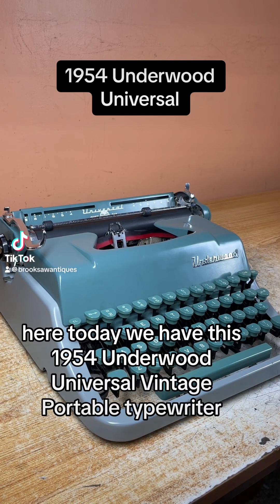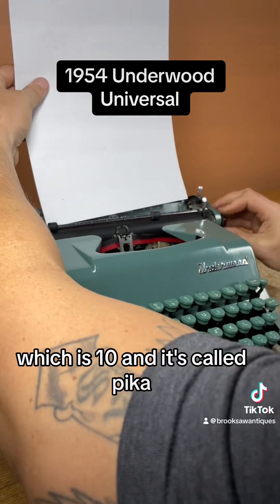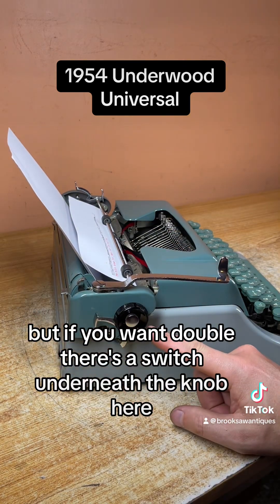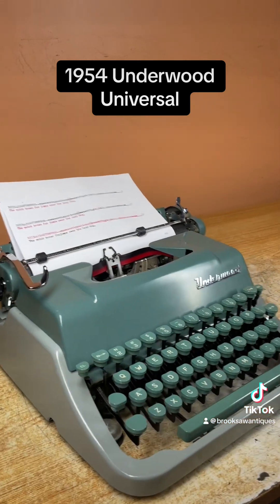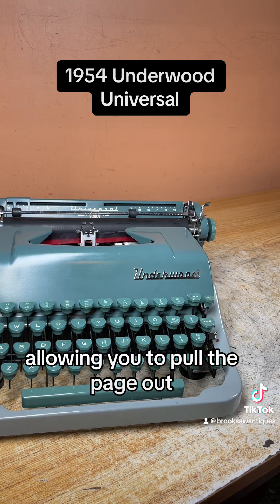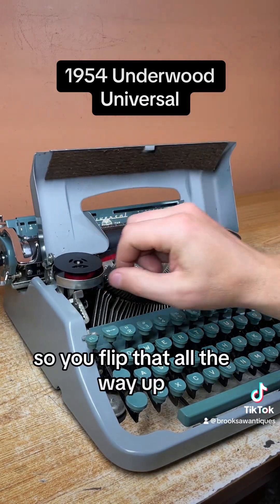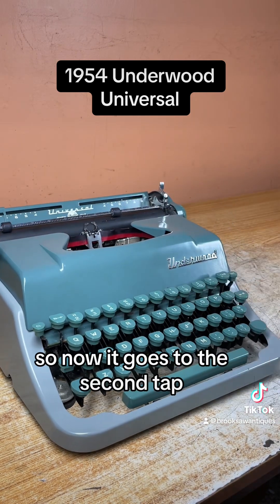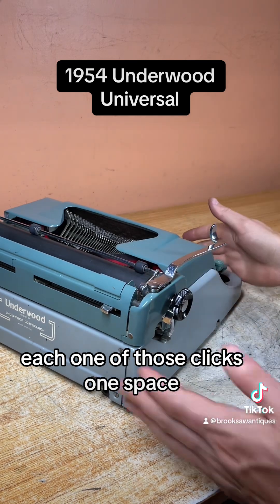How to use all functions on a 1954 Underwood Universal vintage portable typewriter